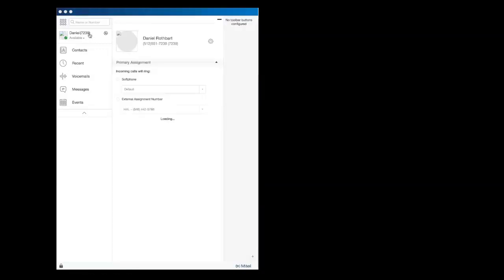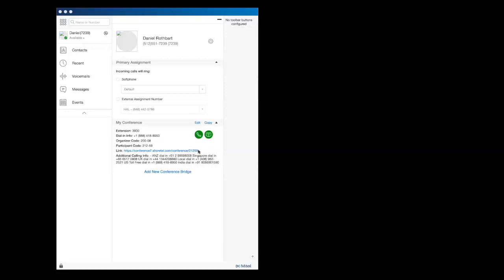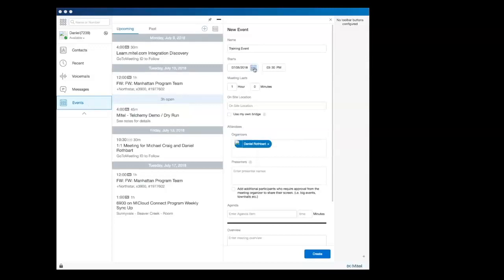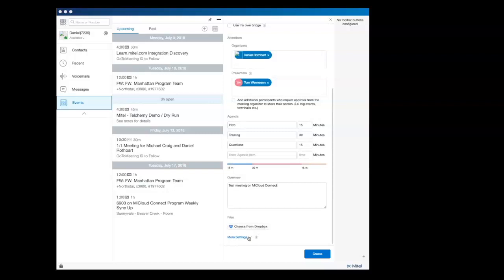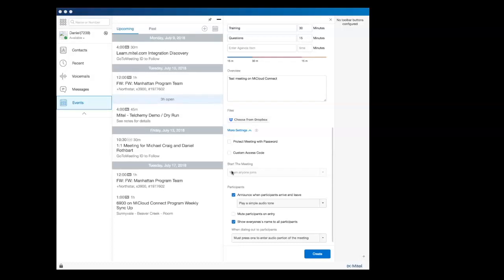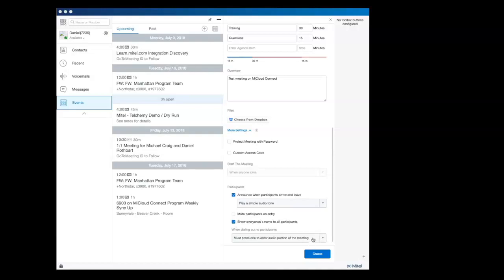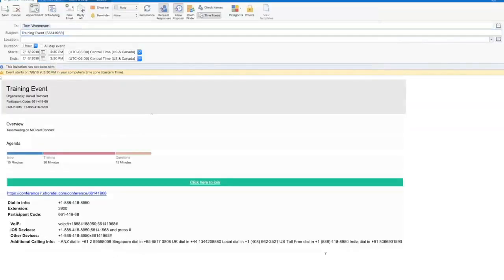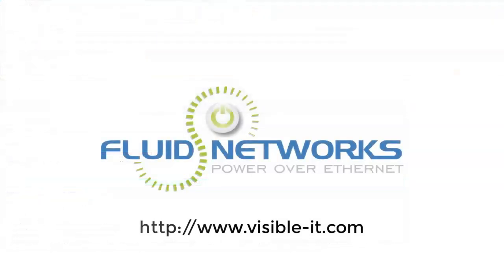Connect Client Accessing your Conference Bridge